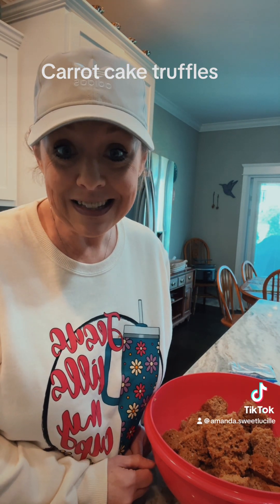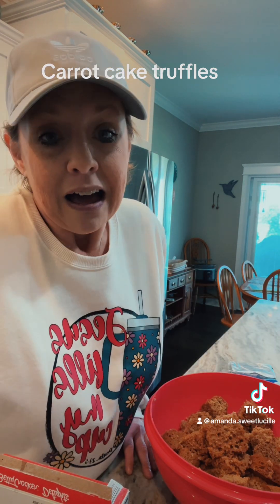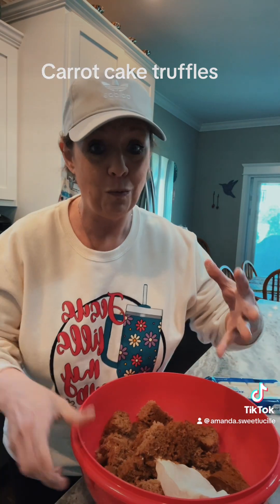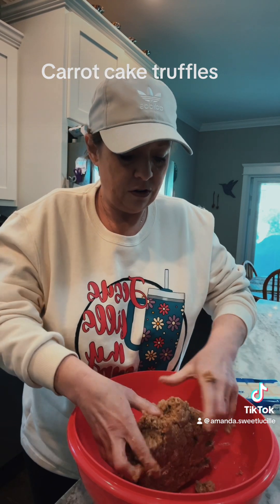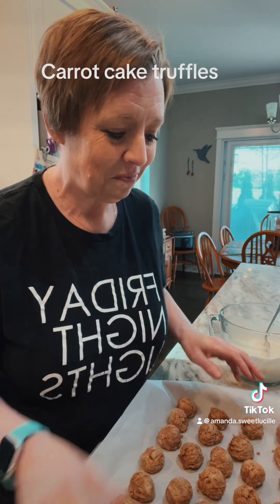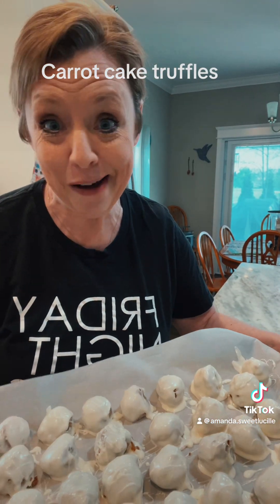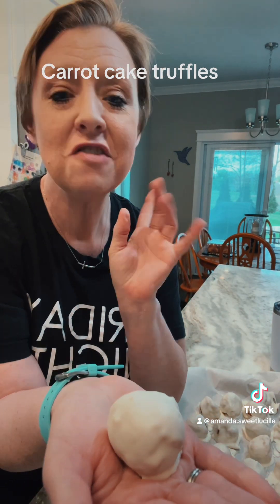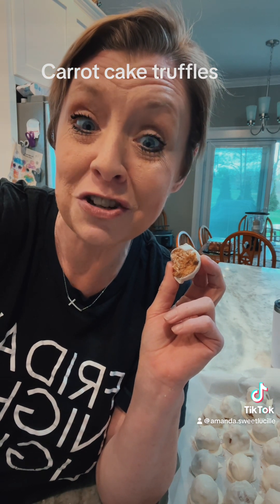March 29, 2024